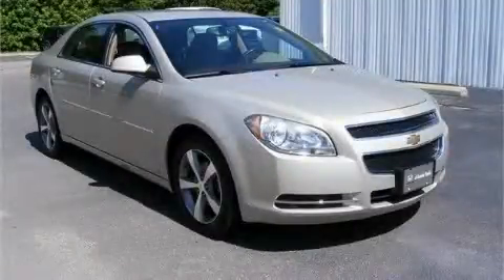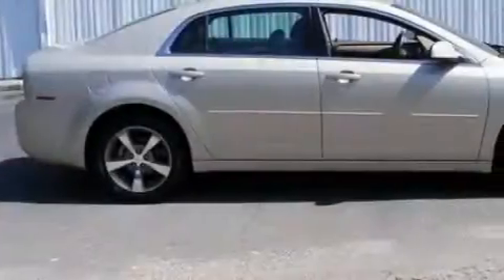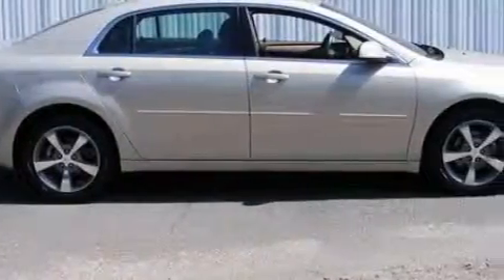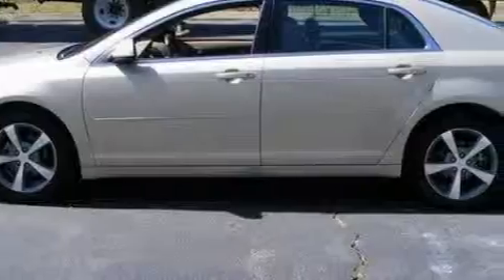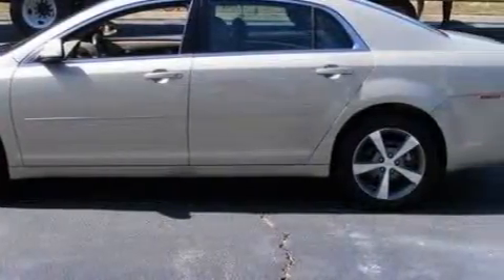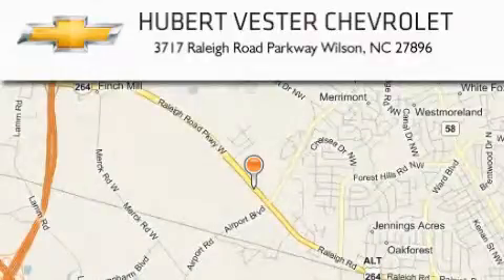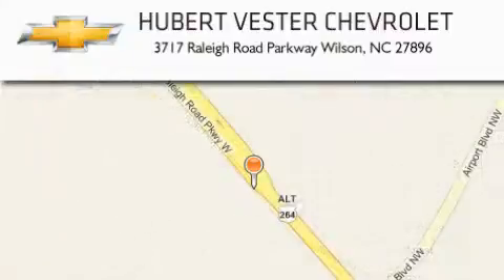2009 Chevrolet Malibu Smithfield NC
Year: 2009
 Make: Chevrolet
 Model: Malibu
 Engine: Gas 4-Cyl 2.4L/146.5
 Trans.: Automatic
 Exterior: Gold Mist Metallic
 Miles: 19,654
 Interior: Cashmere

 2009 Chevrolet Malibu Wilson NC